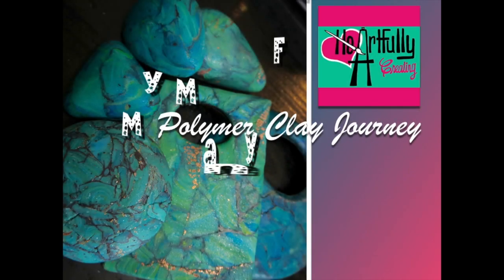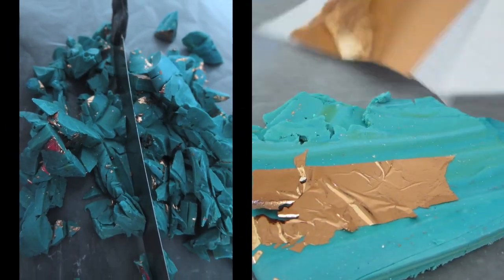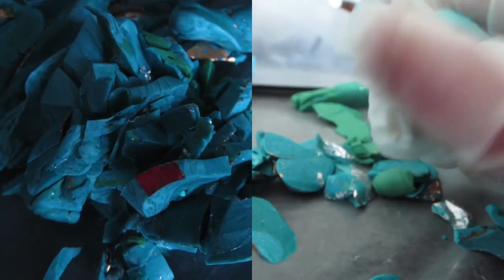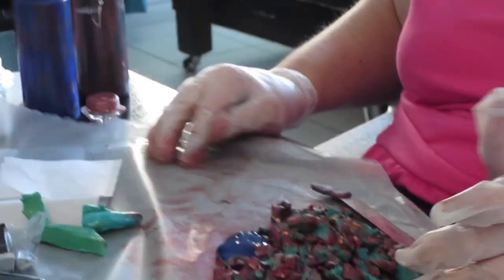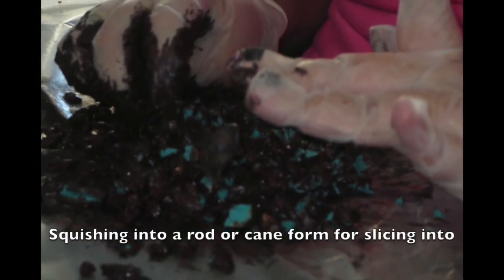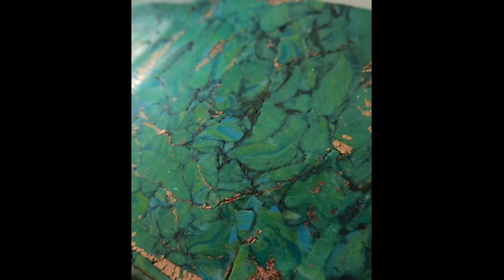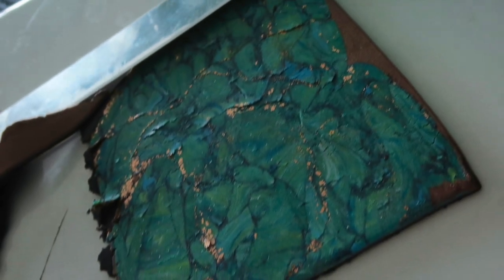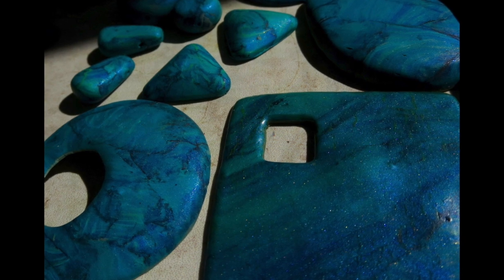Polymer Clay Journey: "Faux" Turquoise Tutorial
Yay, finally the "Faux" Turquoise tutorial is complete!

Please see the blog to get the colours I used.

CONNECT EVEN MORE.

abergiecreation